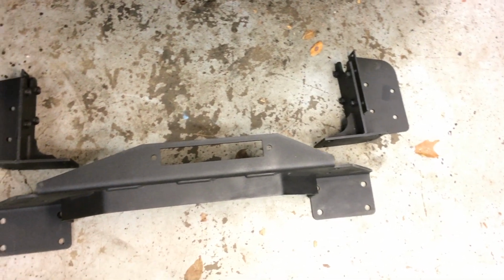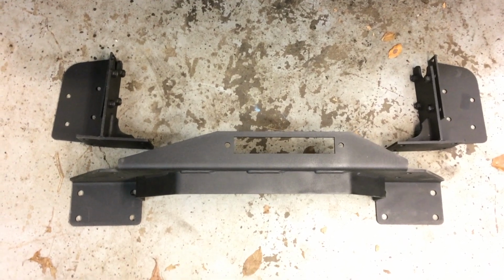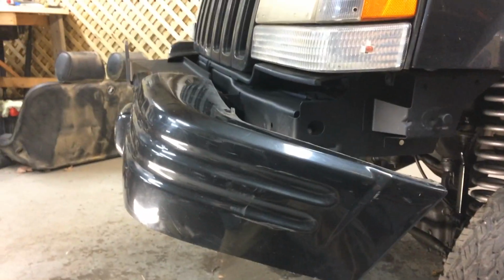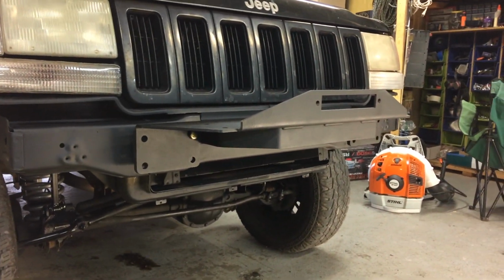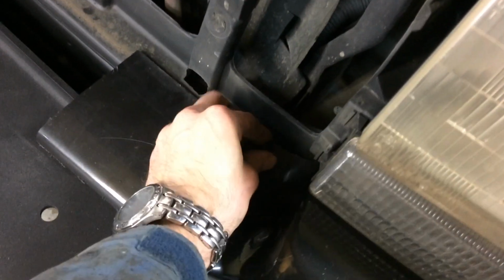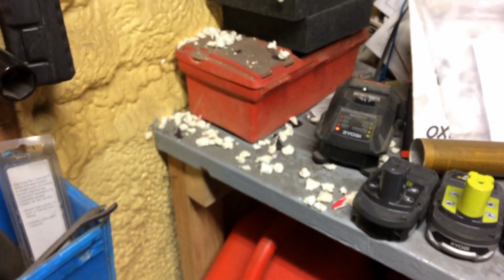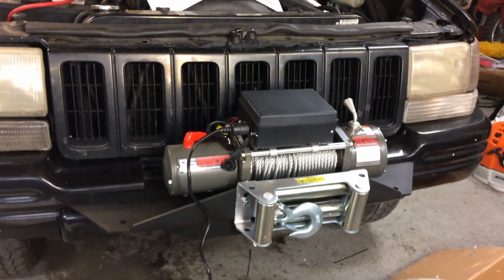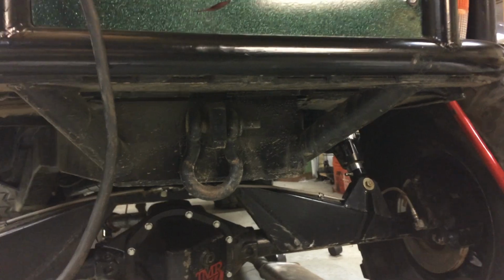Look at My Grill - Operation Cheap Jeep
Lets start to modify the bumpers!  In this video Operation Cheap Jeep gets a new facelift, and a booty tuck!

If you're not familiar with Pull-A-Part, they're a self-service salvage company in the US with 25 yards in 12 states. They buy cars, sell used auto parts and sell used cars.

Ep 15: Why Does My Battery Keep Dying? - Parasitic Draw Test and Fix - Operation Cheap Jeep…
Ep 18: Operation Cheap Jeep VS Scorpion Crawler - 4X4 Maiden Voyage & Shakedown for the Jeep Grand Cherokee…
Ep 19: How to Super Flush your Cooling System in One Easy Step - Operation Cheap Jeep…

08546